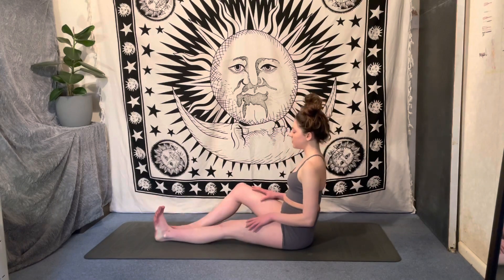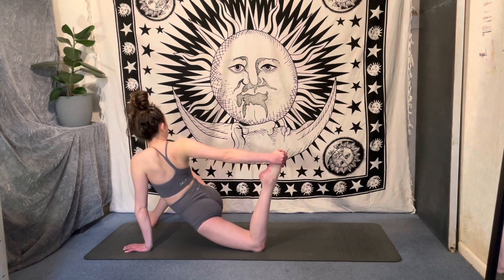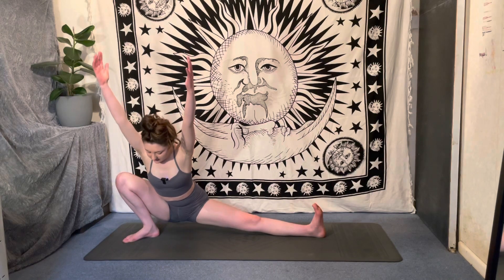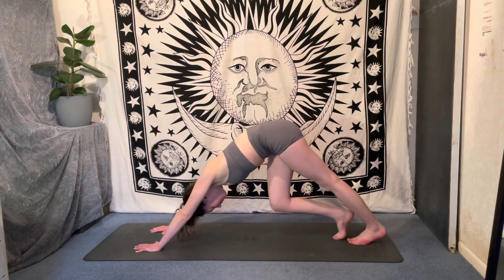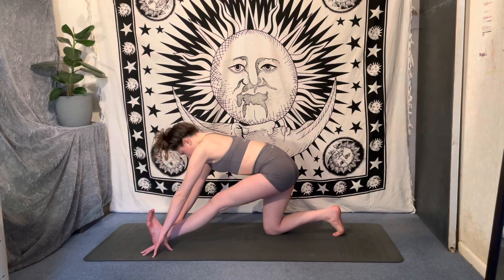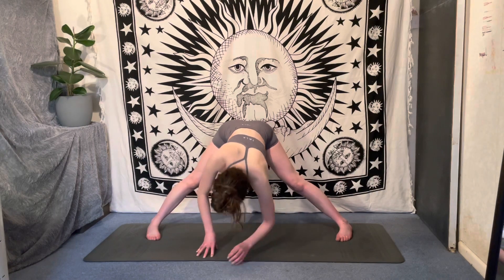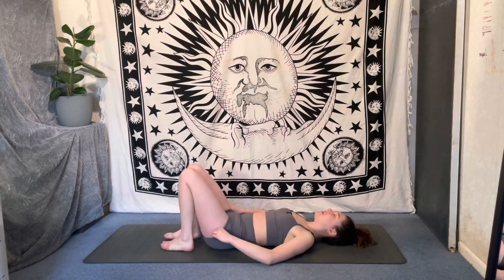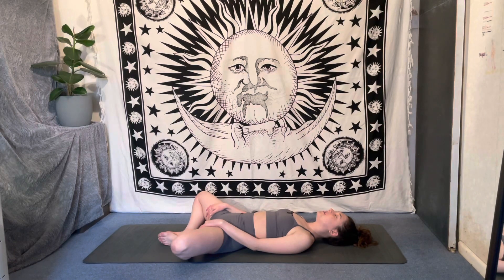30 Min Lower Body Stretch Yoga | Best Stretches for Tight Sore Legs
A stretchy yoga flow for the lower body, perfect after a workout, a day spent on your feet or anytime your legs need a bit of love!

Yoga is an ancient spiritual philosophy with a long and rich history, originating in India over 5000 years ago. The word ‘yoga’ means union, and it presents us with an eight-limbed approach for living a conscious life. The contents of this video represent one tiny part of what it means to practice yoga. I acknowledge and express gratitude to all the teachers who came before me, for passing on their wisdom.